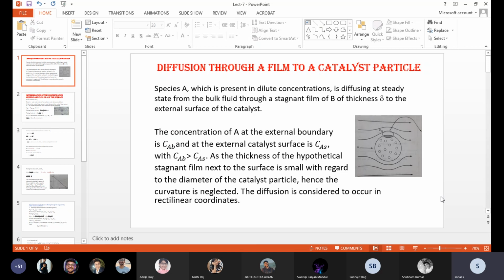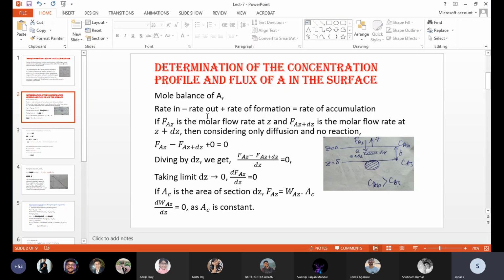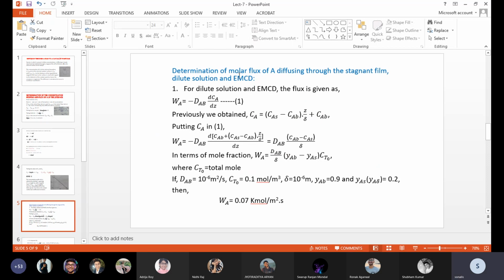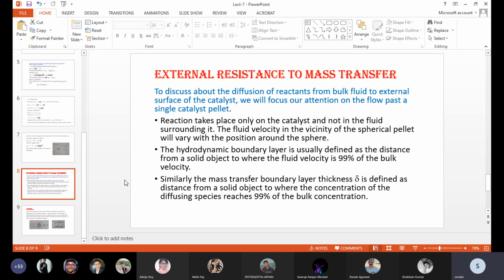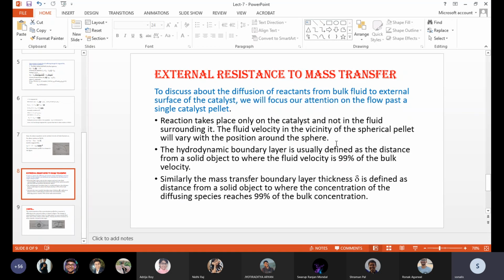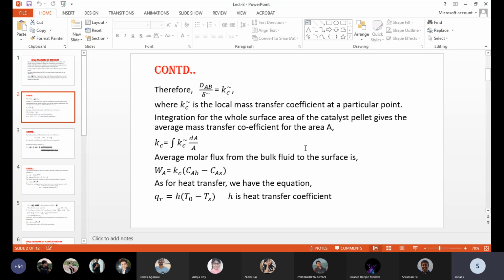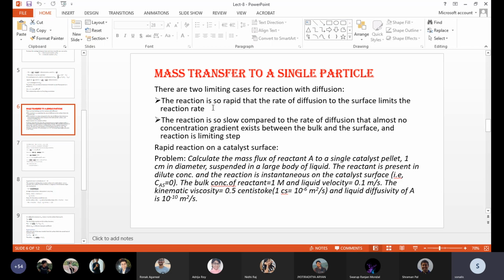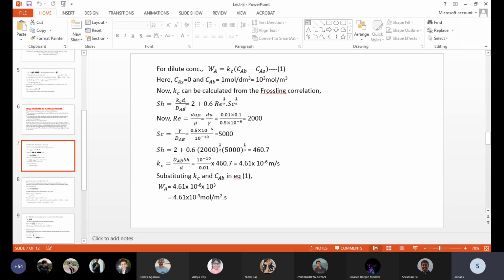RE 08 Sept S